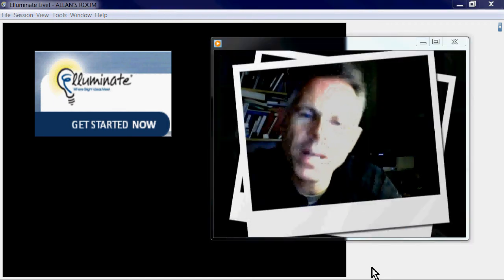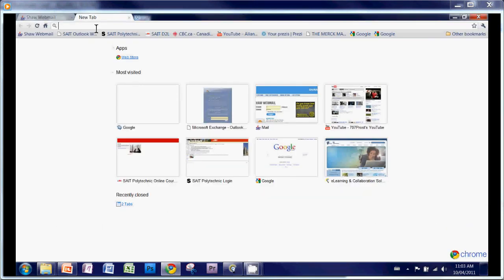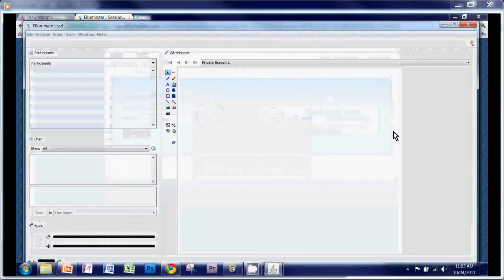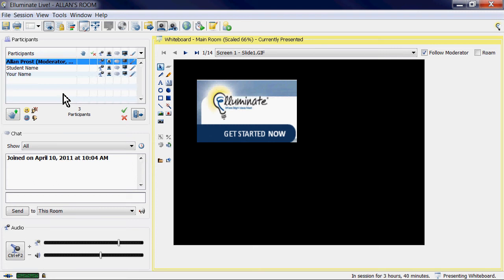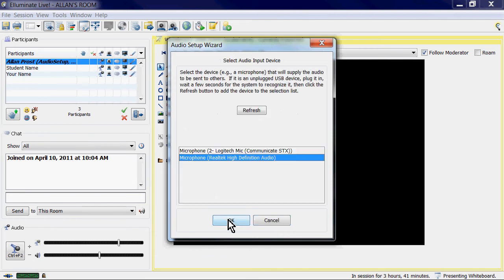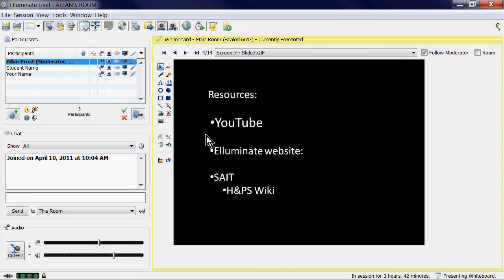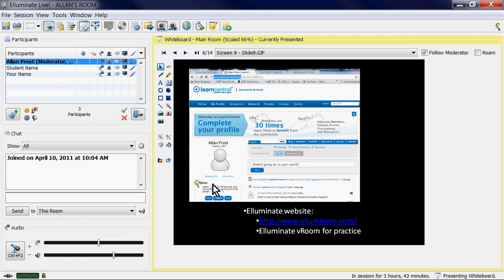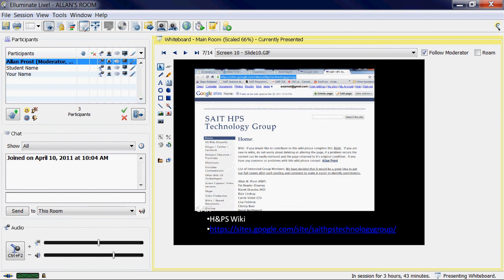Elluminate Start Up AWP.avi